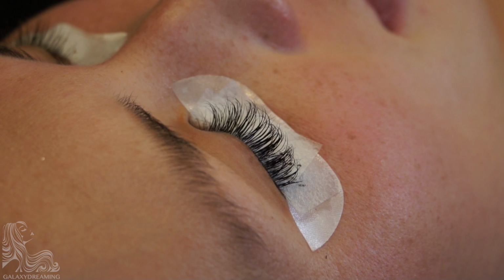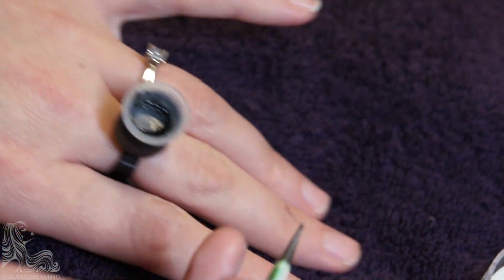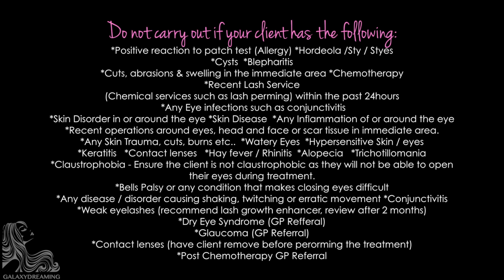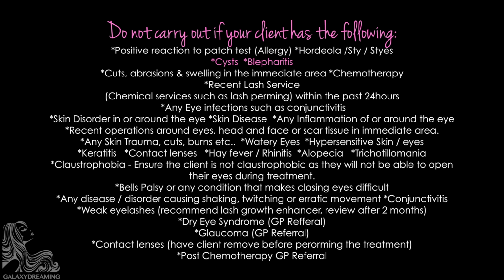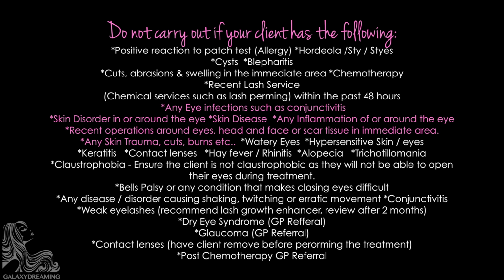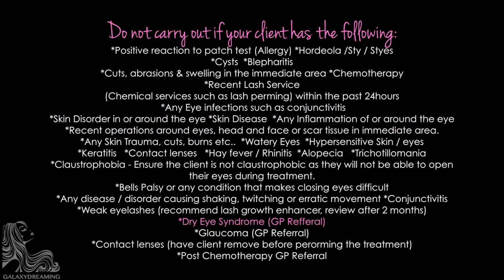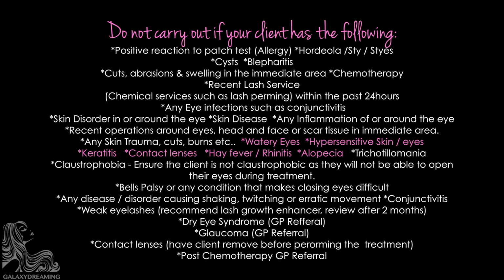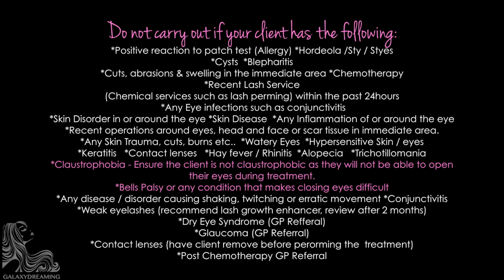Eyelash Extensions 101 - Contraindications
☆☆☆ I will ALWAYS advise professional training for eyelash extensions, this video has been created to share with other Lash Techs & for clients to get an insight into the treatment ☆☆☆
This video explains who shouldn't/can't have eyelash extensions.
Lash extension aftercare: COMING SOON

 new zealand